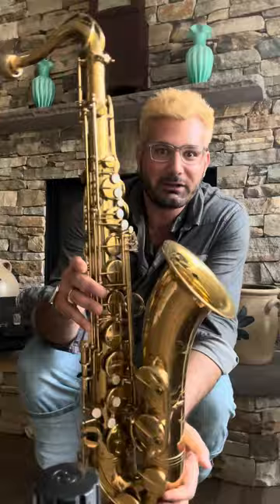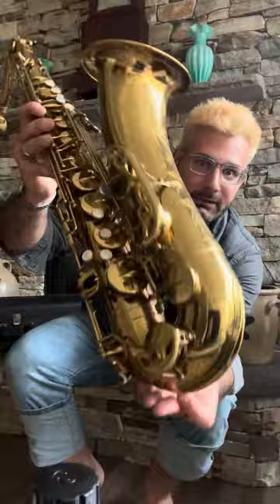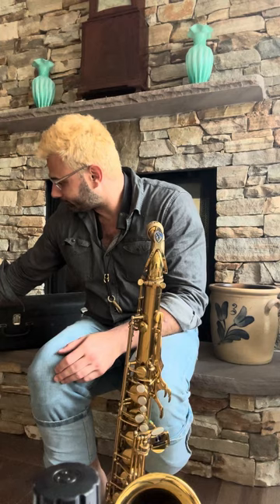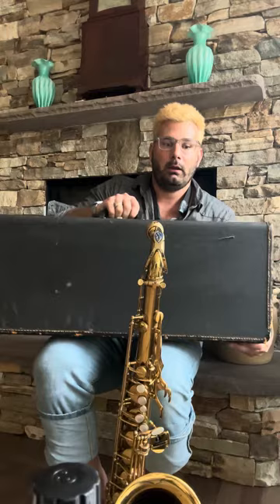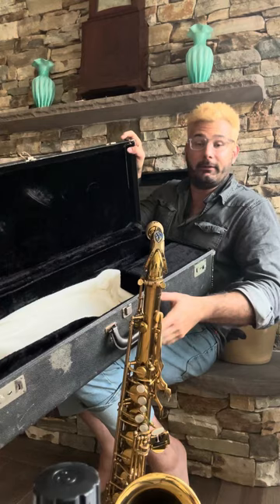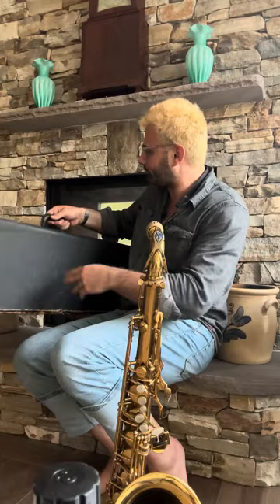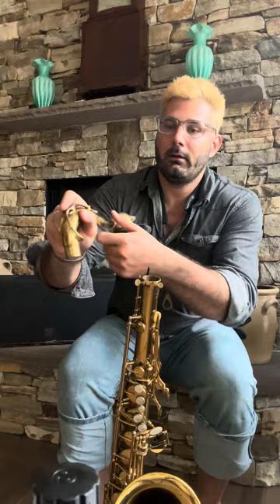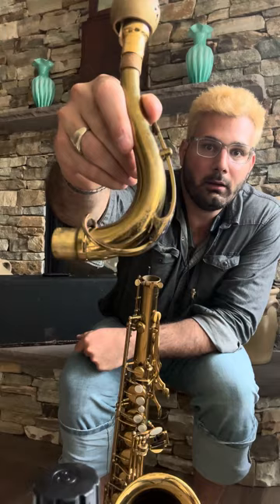Selmer Mark VI Unboxing! (196xxx MINT)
For more information about this incredible instrument DM on INSTAGRAM @john.petrucelli.sax!